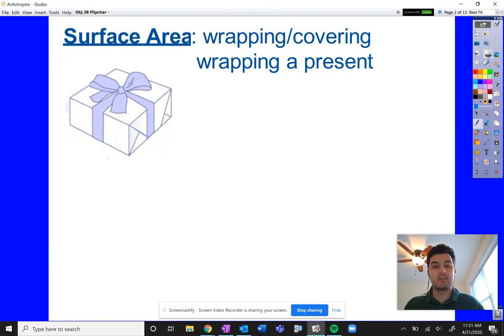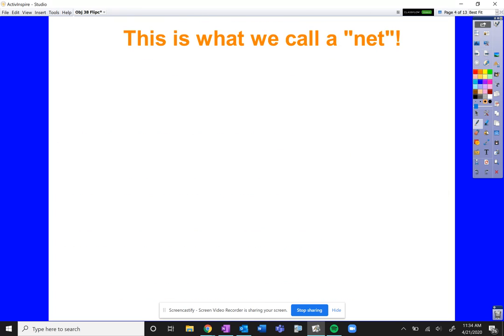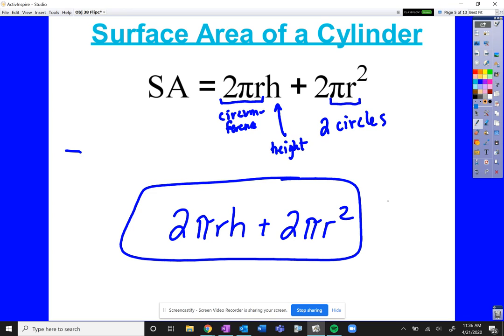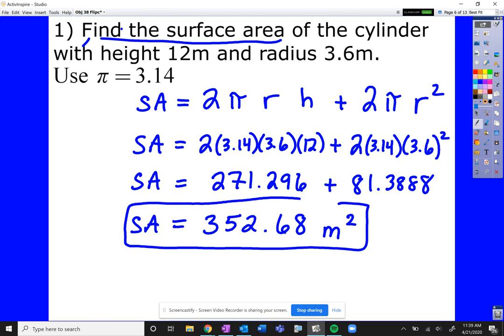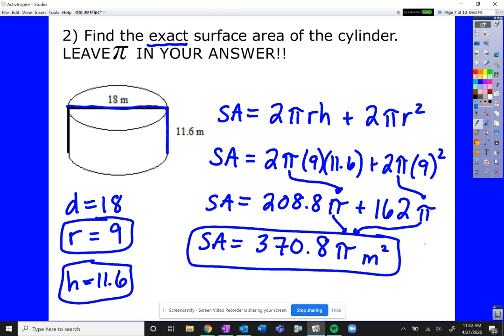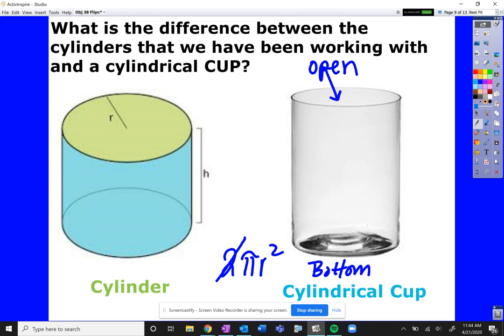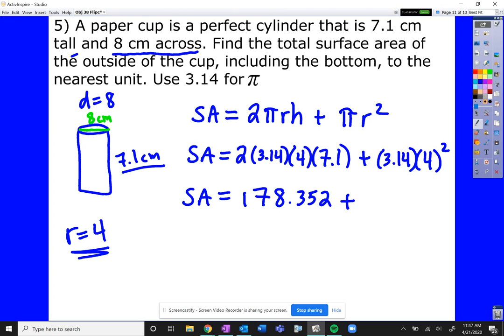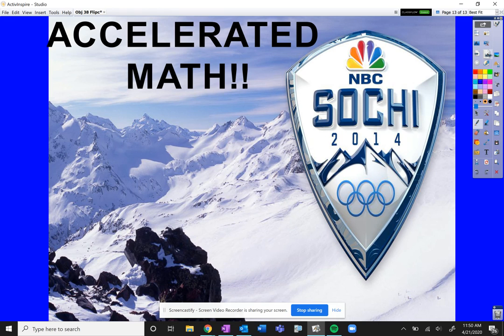WHS Geometry Objective 38